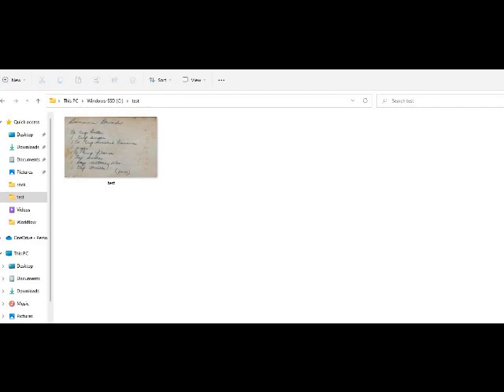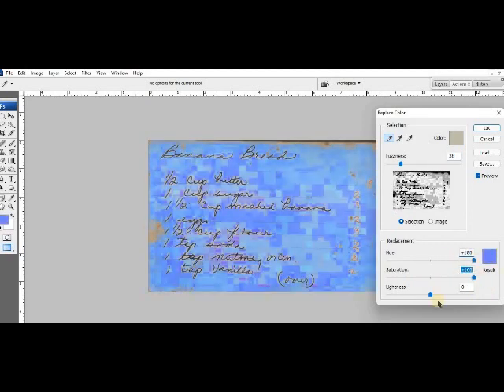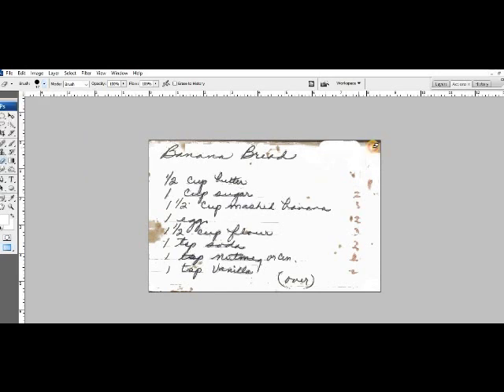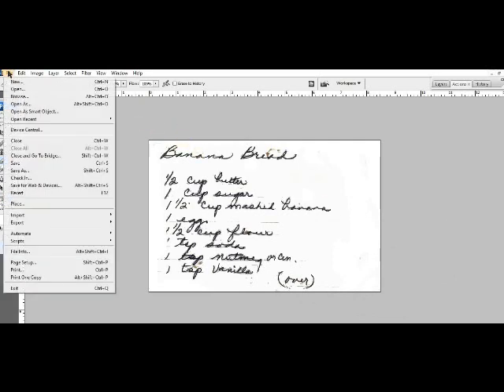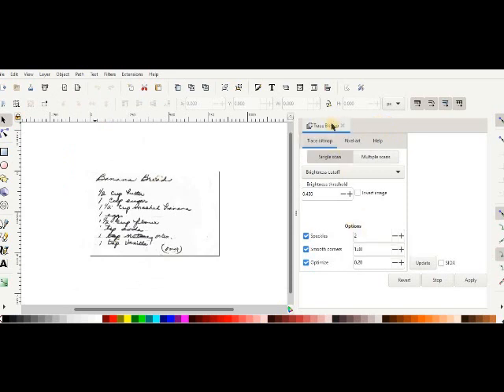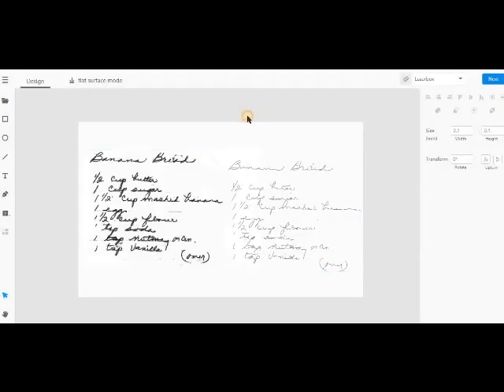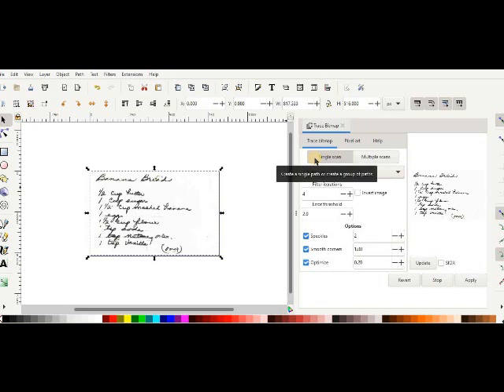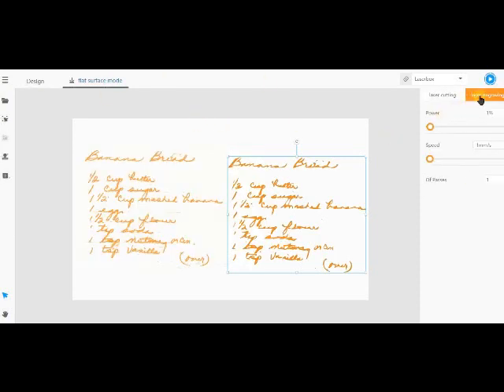Converting handwriting to vector file with photoshop and inkscape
I'm sure there is an easier, more effeciant way to do this, but this is a process that works for me.  The better quality you have (aka put the card, paper, whatever and a flatbed scanner is better than just a picture of it with a cell phone, and that's better than pulling a low resolution picture off the internet) the better it will turn out.
I use a very very very old version of photoshop, but the options I use should be in newer versions as well.